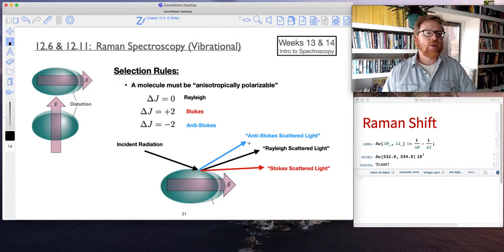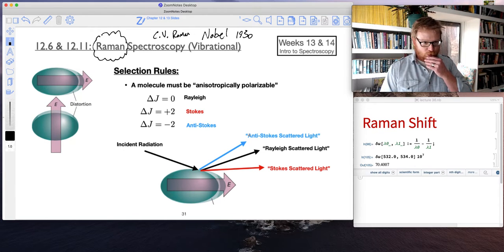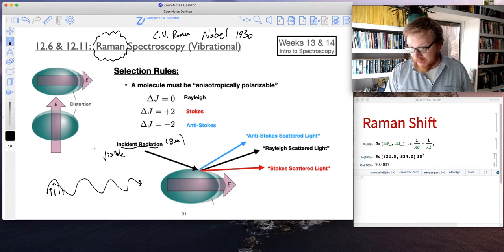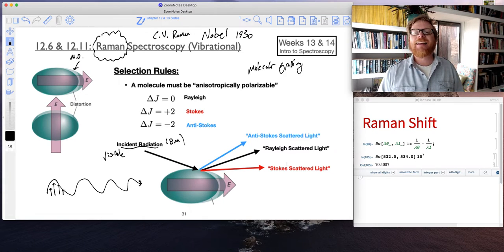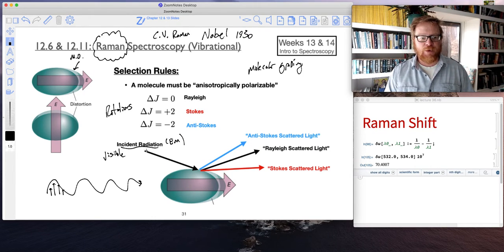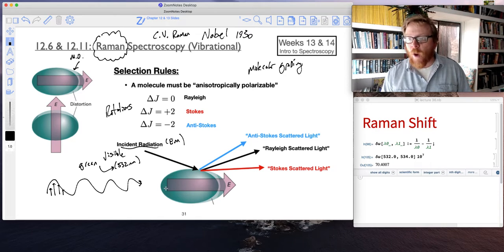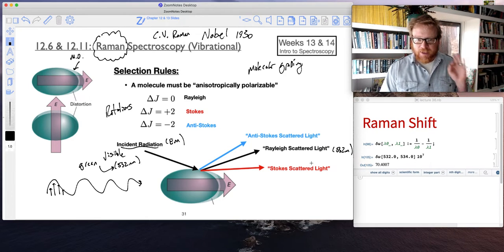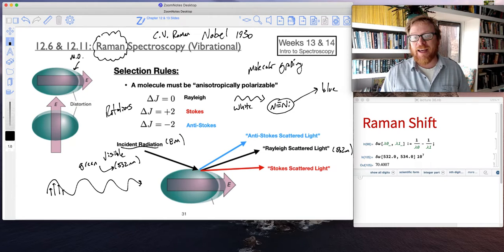CHEM 362 S22 Lecture 8.17a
Be familiar with Raman spectroscopy, know the selection rules for Rayleigh, Stokes, and Anti-stokes scattering, and be able to calculate the Raman shift